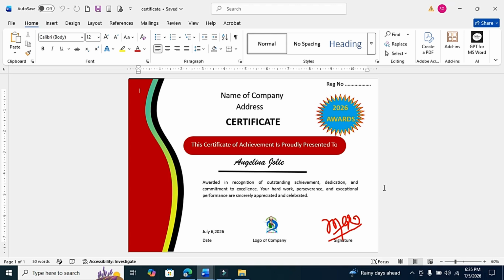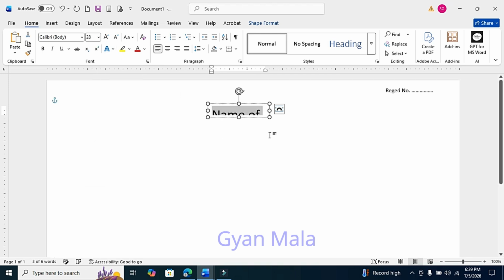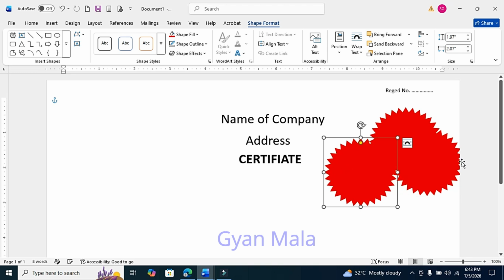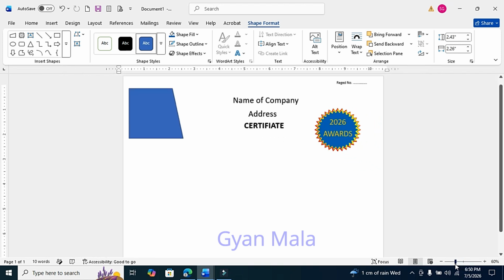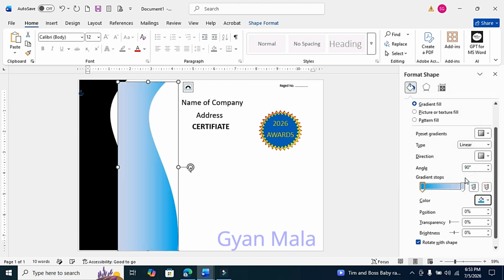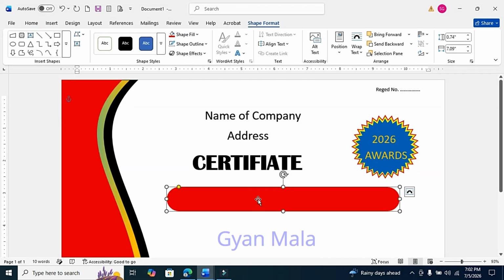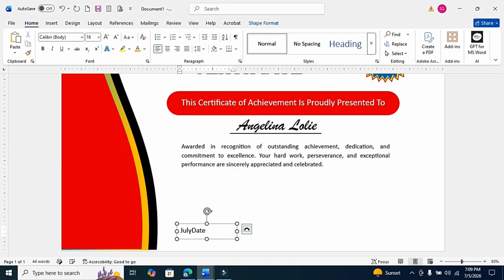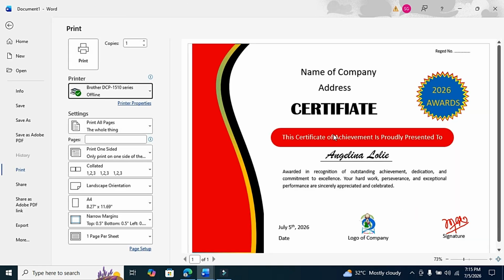Certificate Design in MS Word Easy, Fast & Professional Step by Step Guide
Want to learn how to create a professional Certificate of Achievement in Microsoft Word? In this step-by-step tutorial, I'll show you how to design a beautiful and printable certificate using only Microsoft Word—no graphic design software required!
Whether you're creating certificates for schools, colleges, training programs, offices, workshops, seminars, competitions, or special events, this tutorial is perfect for beginners and professionals alike.
In this video, you'll learn:
✔️ How to create a professional certificate in Microsoft Word
✔️ Add stylish shapes, borders, and text effects
✔️ Format the recipient's name and certificate details
✔️ Design a clean and modern certificate layout
✔️ Prepare your certificate for high-quality printing